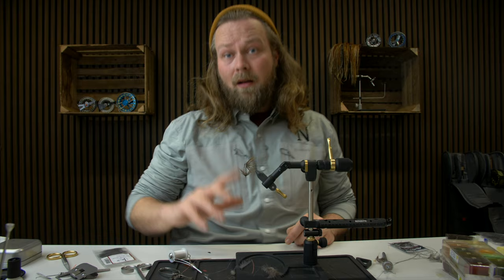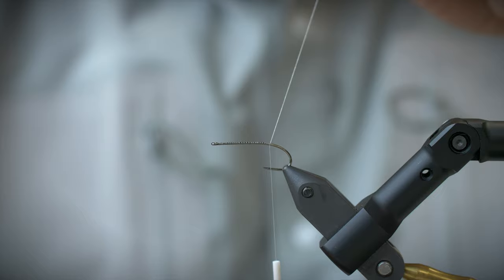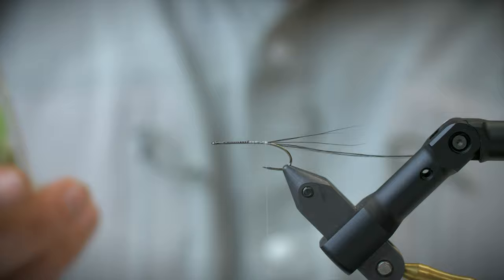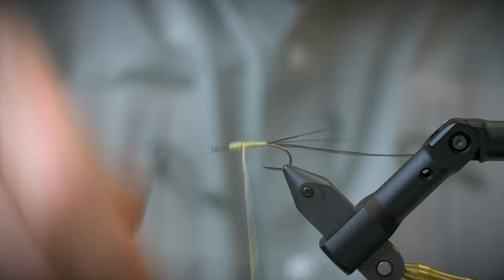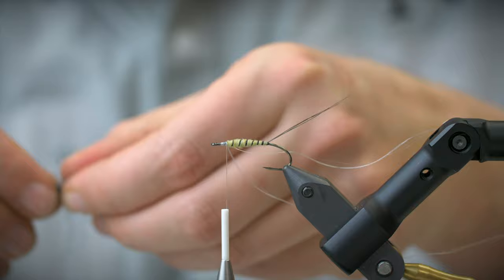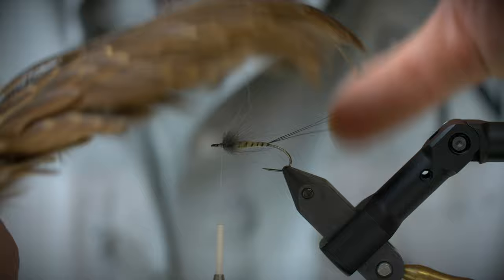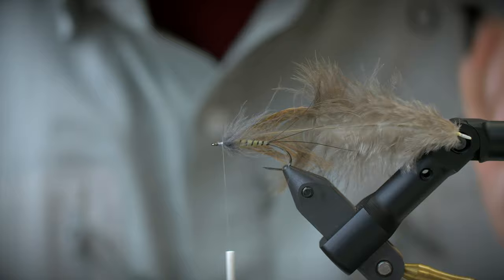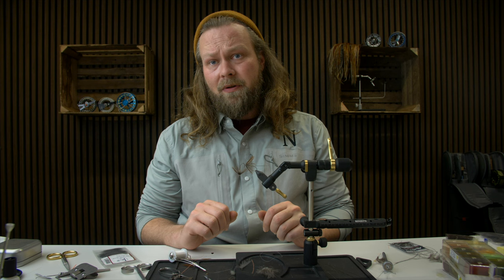FRENCH PARTRIDGE var. - The best imitation of the yellow mayfly!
This week, Stefan is sharing his favorite mayfly pattern. This is a type of fishing he has been doing A LOT and this is his favorite pattern!
Tested and true, the French Partridge variant!

We have compiled a list of some of our most used FLY TYING TOOLS, VISES and materials in the list below.

Giant selection of HOOKS and SHANKS for fly tying

What ever you need, we got the Bobbin Holders for you

ALL SORTS OF STORAGE for you fly tying materials